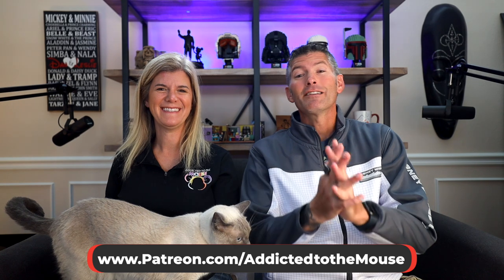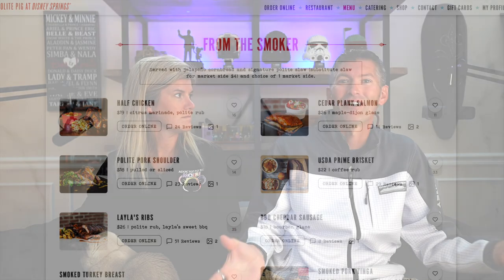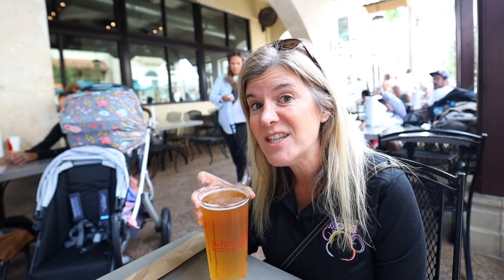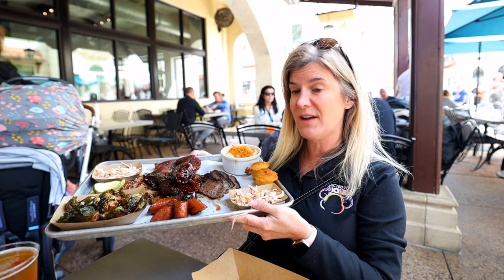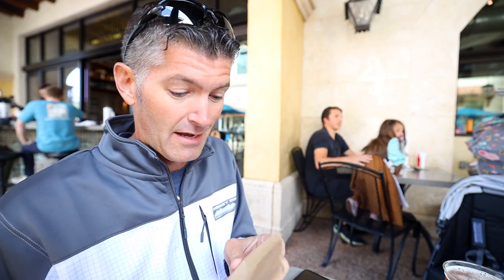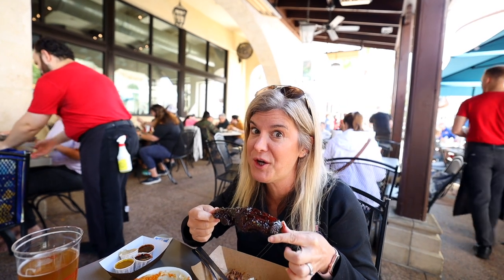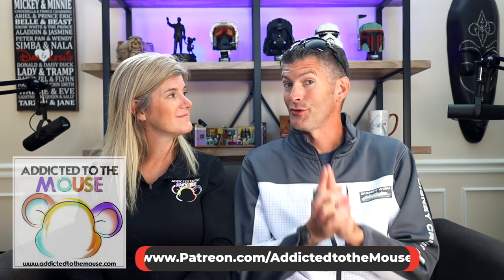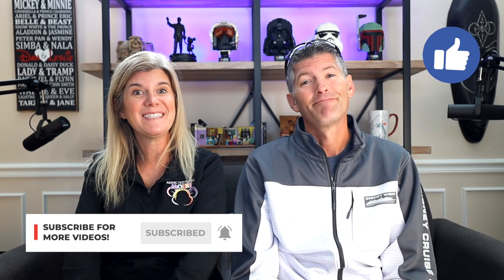The Polite Pig in Disney Springs at Walt Disney World | Disney Dining Review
Today we are enjoying a date lunch at one of our favorite restaurants on Disney World property - The Polite Pig.  From incredible BBQ to their own beers and sauces - this place never disappoints.  Did we mention they have an indoor/outdoor bar?  Enjoy!

If you need help planning your next magical vacation to Disney, Universal, a Cruise, or All-Inclusive, please check out Fantastical Vacations here: